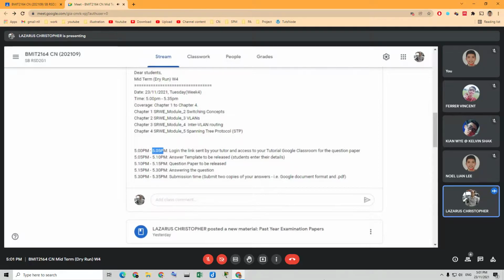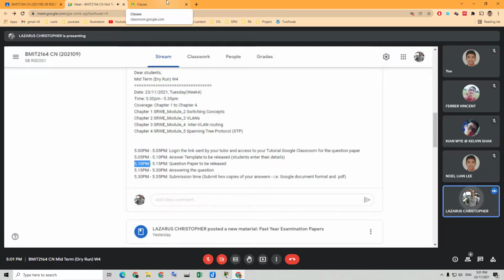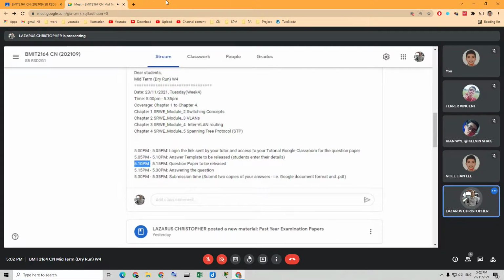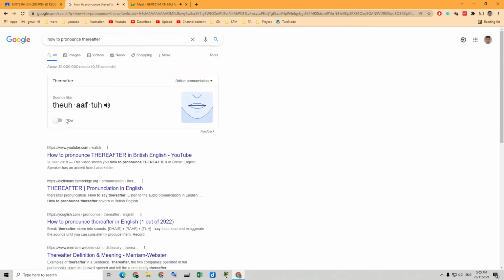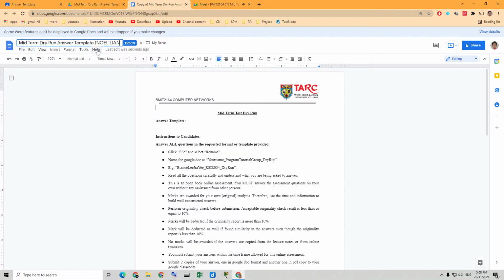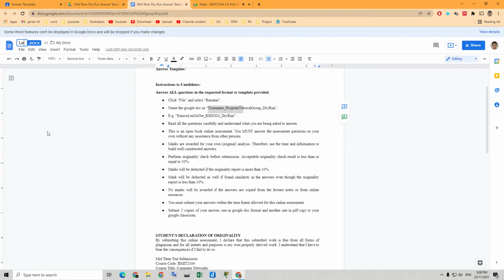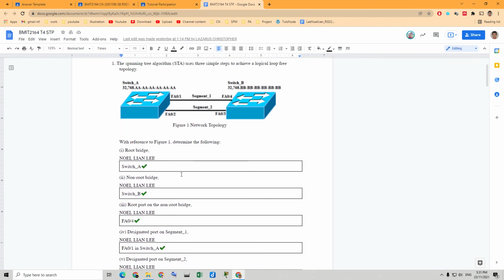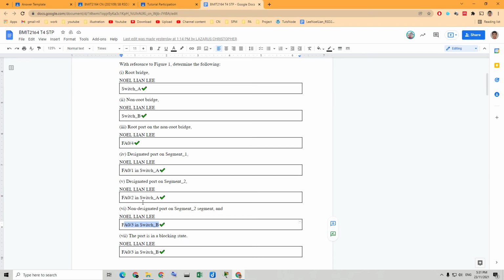CN Test Dry-Run (23.11.2021)